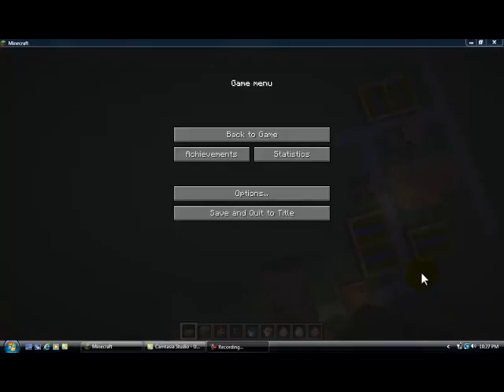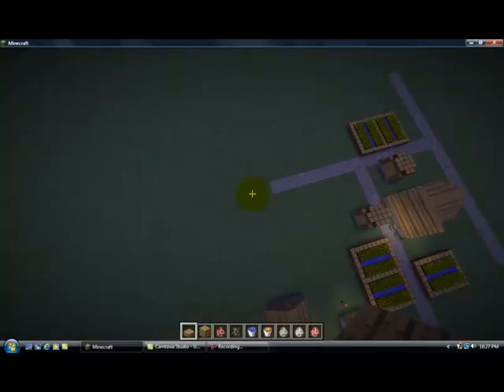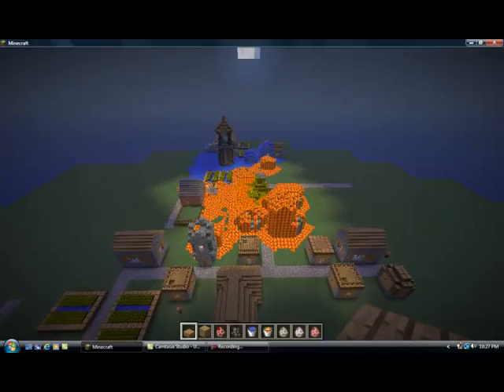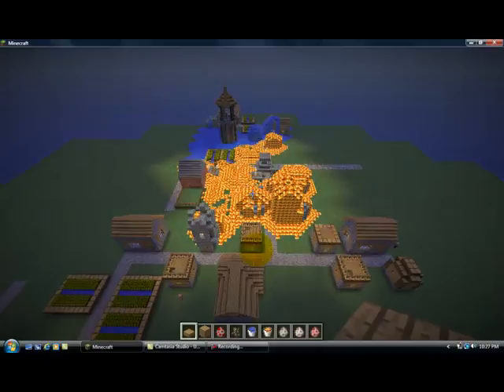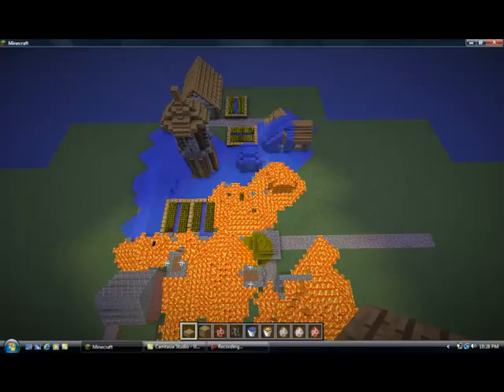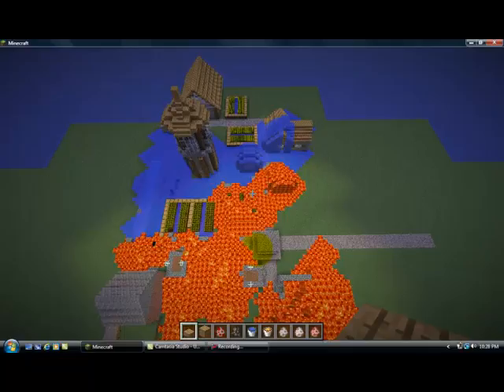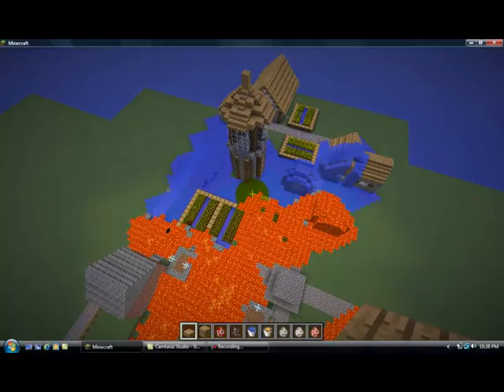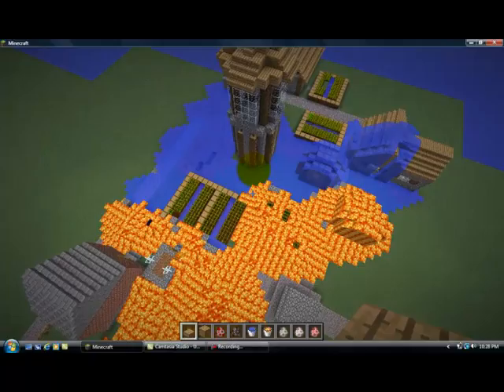Tower went bad